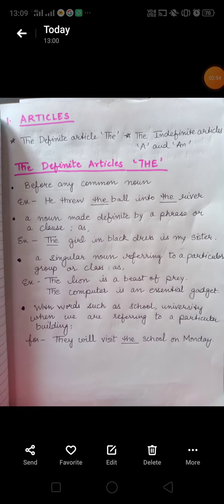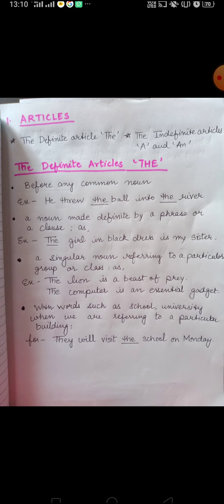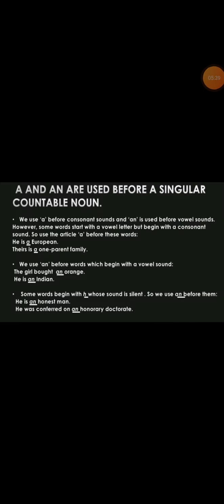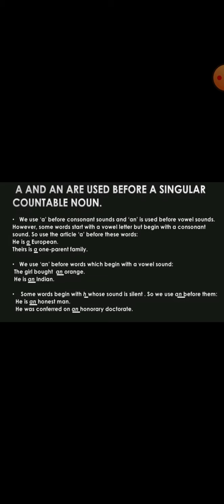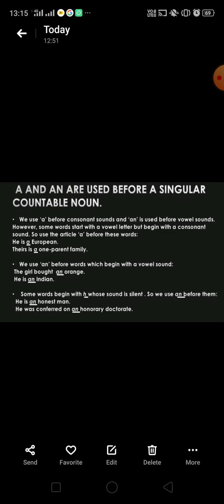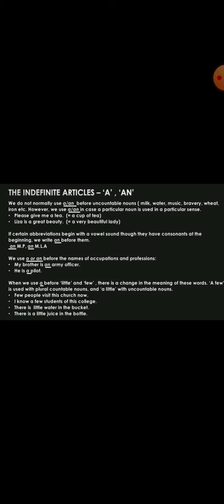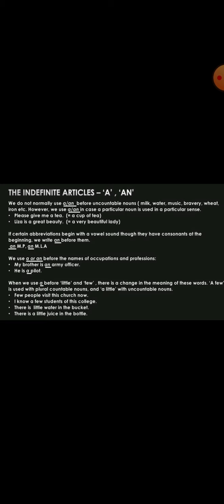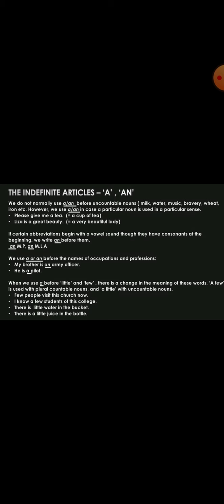English, Determiners (Part-1)